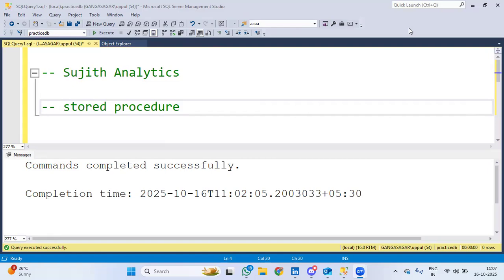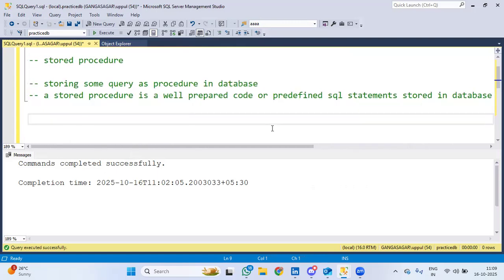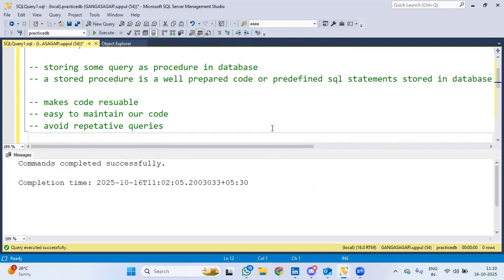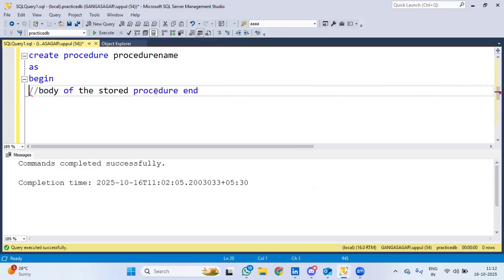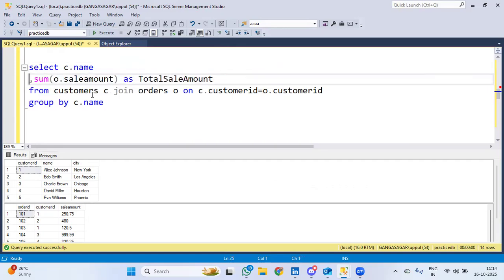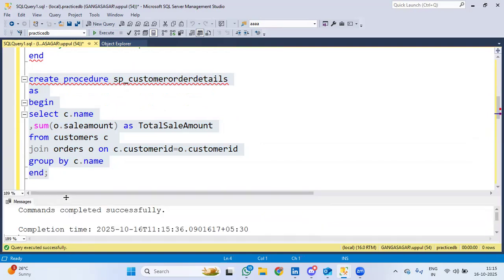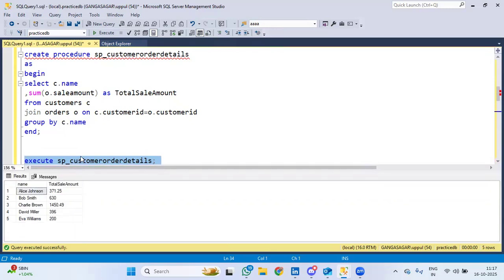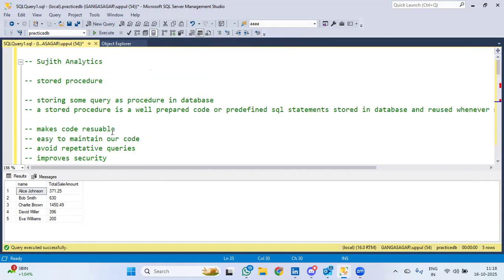SQL Tutorials | Stored procedures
in this tutorial i explained stored procedures with examples make sure to watch till the end